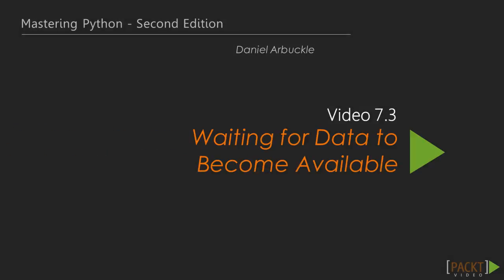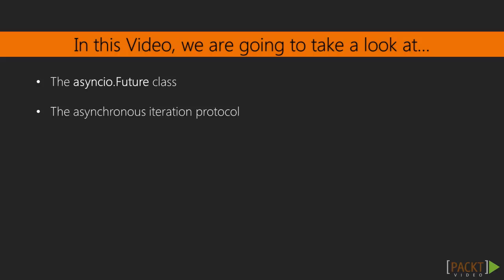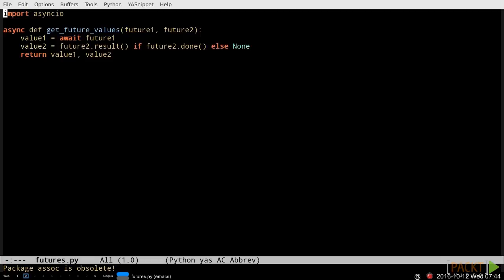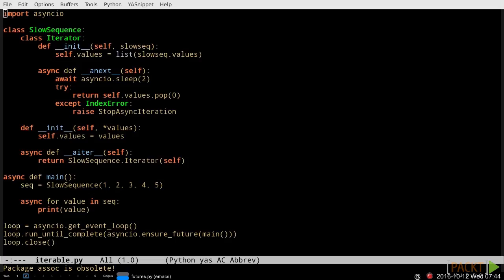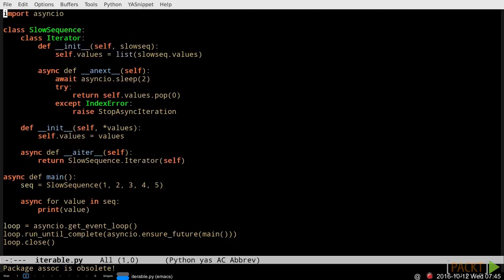29 Waiting for Data to Become Available